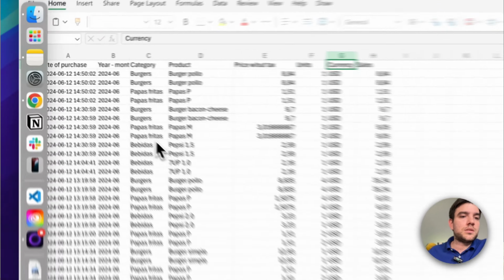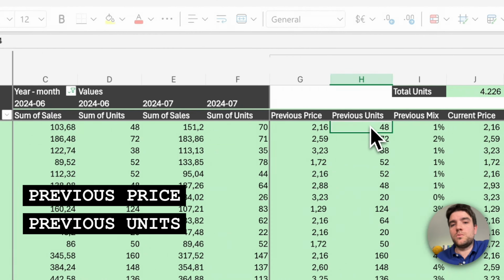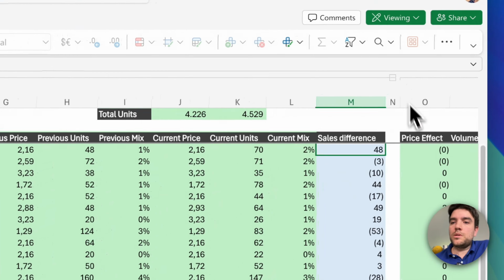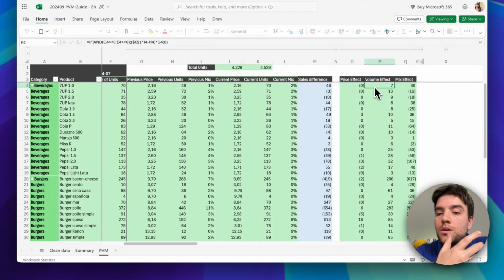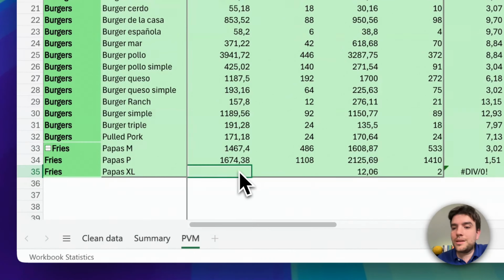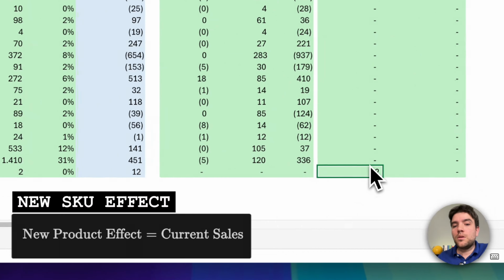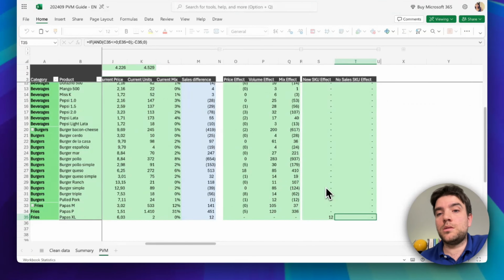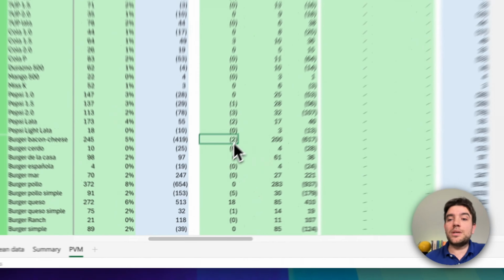Price-Volume-Mix Analysis: The Secret to Boosting Your Sales 💵 | Learn with datalemons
In this video, Ignacio, co-founder of datalemons, walks you through how to perform a Price-Volume-Mix analysis to deeply understand the factors driving changes in your sales.

Whether you run a fast food business or any other, this analysis will allow you to break down the impact of changes in price, volume, and product mix on your revenue.

Learn to use advanced formulas to analyze sales variations between two periods and discover how price, volume, and mix effects can help you make better-informed decisions. Plus, explore the effects of new products and items with no previous sales.

🔍 At datalemons 🍋, we offer automatic Price-Volume-Mix analysis in our free plan, with a more detailed version in our paid plans, including personalized recommendations to improve your results.

Try datalemons today and see how data-driven insights can transform your sales!